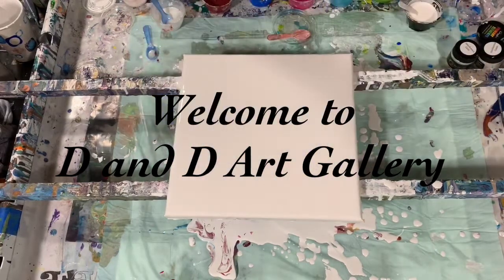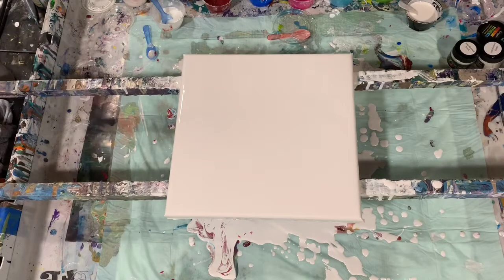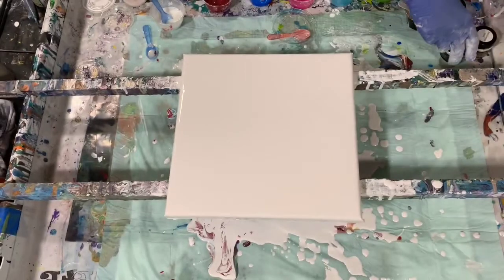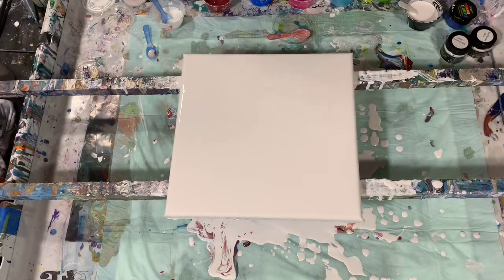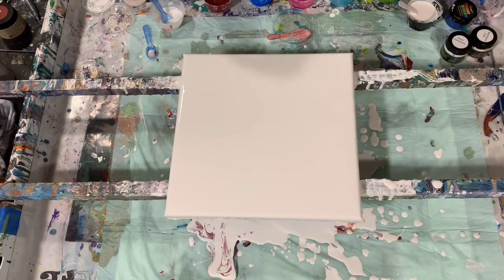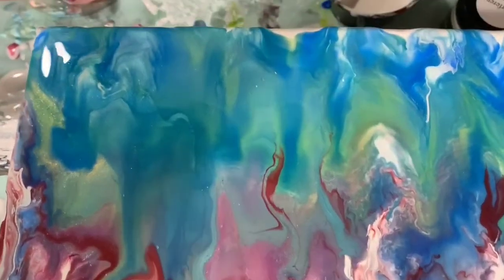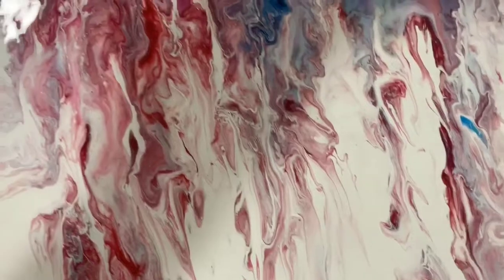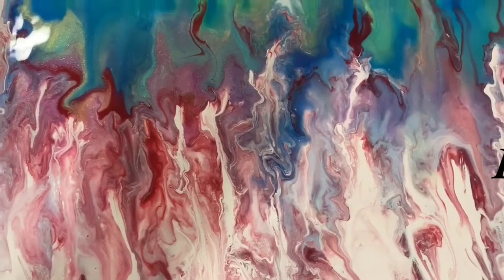(171) Waterfall pour using metallics, primary elements, bloom technique and air compressor.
I did a waterfall pour on this 10 x 10" canvas using Colourarte primary elements, Bling It Interference, Rustoleum metallics, bloom technique and my air compressor to move the paint down the canvas. Enjoy watching!

Materials used:
Base coat: Sherwin Williams house paint thinned with water to consistency.
Colors:  Colourarte primary elements in Plumeria, Kiwi, Bayou blue. Interference Bling It in gold and green. Pouring medium for these pigments was 1 ounce Vivid Poly Pour to 1/8 teaspoon of pigment.

Rustoleum metallics in ruby and glacier blue were also used. The pouring medium for these paints was 3 parts semi-gloss deep base, 1 part polycrylic mixed to 1 pea-sized amount of the metallic paint. No silicone was used.

Topper: 1 teaspoon Amsterdam Titanium white and 2-3/4 tablespoons of Floetrol.

All of our art can be purchased by contacting me at . Please check out our Etsy Shop for all of our beautiful paintings available for sale.